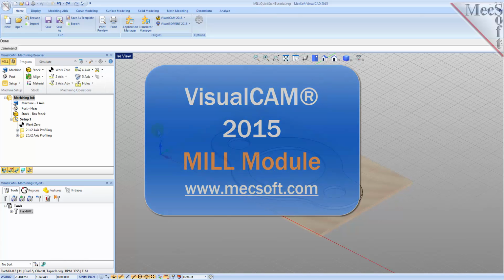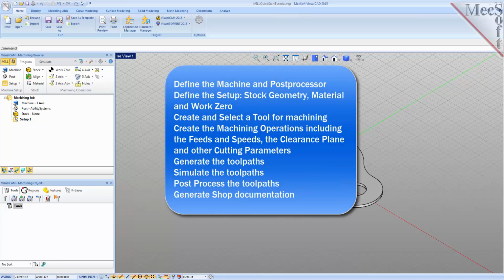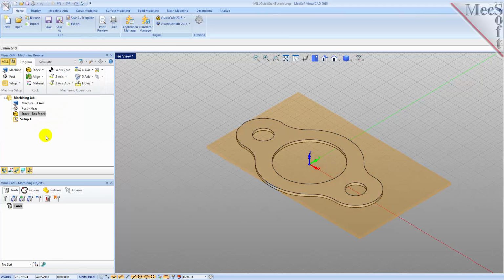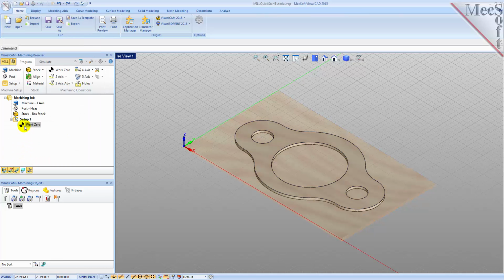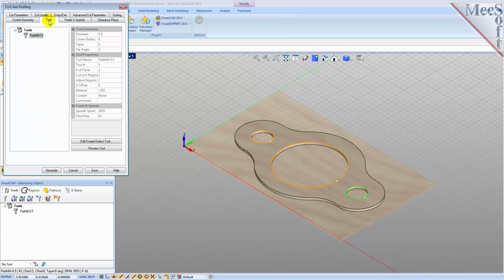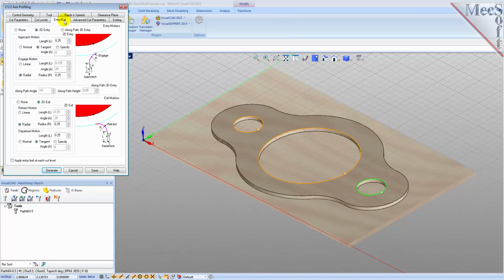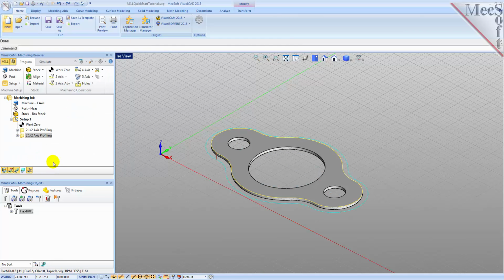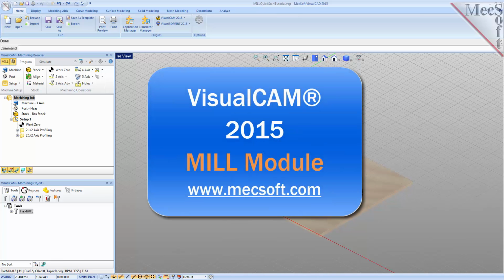VisualMill 2015 Quick Start